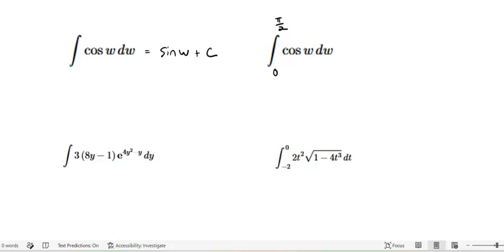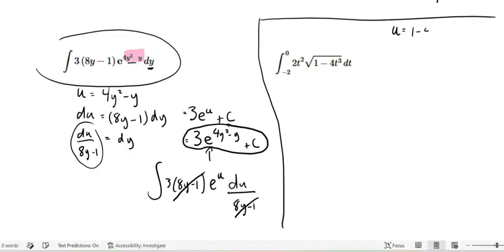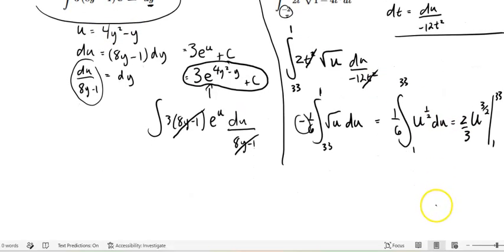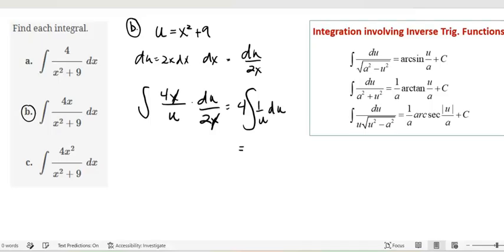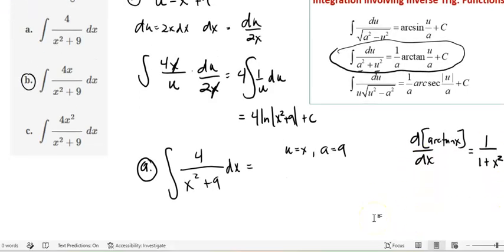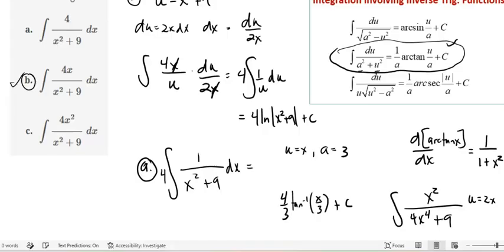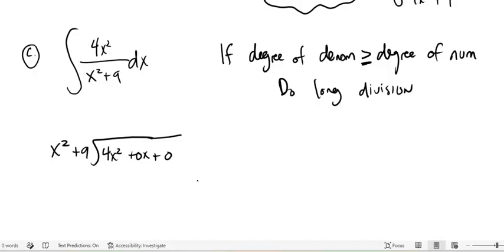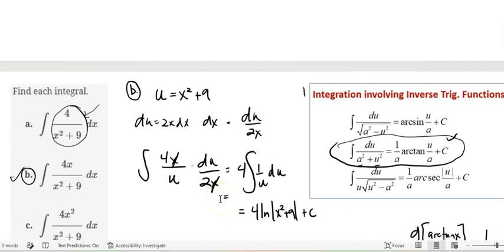Review of Integrating and two new methods